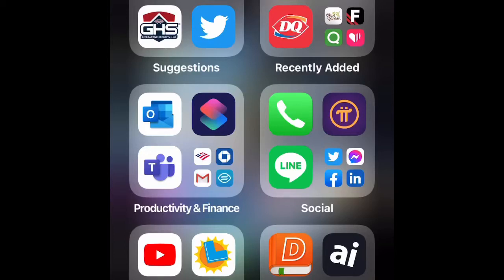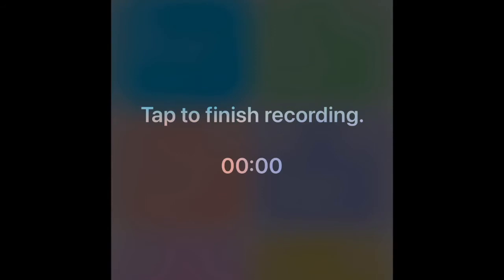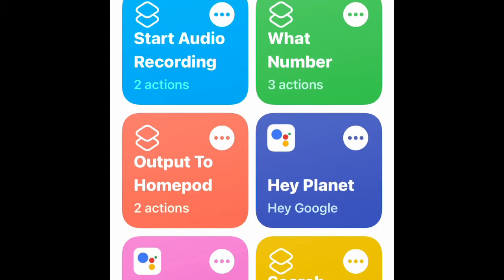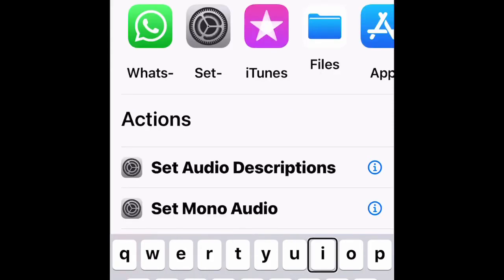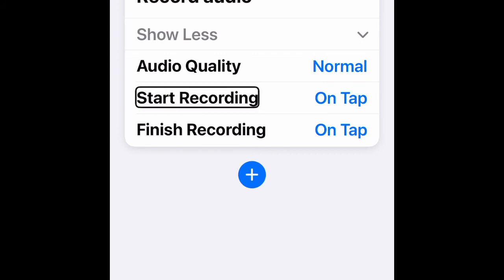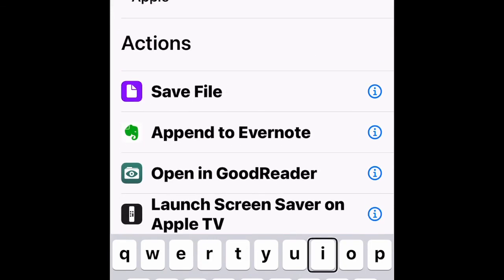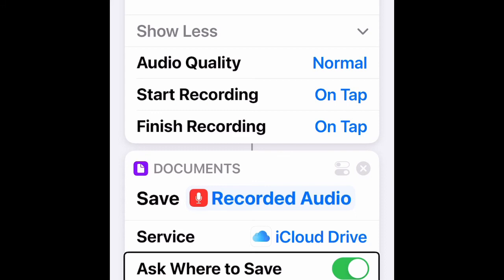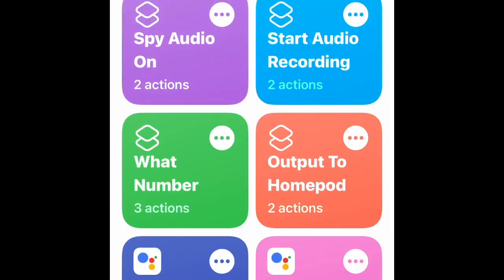How to create new Siri Shortcuts to start audio recording using VoiceOver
How to create new Siri shortcuts to start audio recording with voiceover
In this video, I show you how to create a Siri Shortcuts who record audio. This audio recording will not be using voice memo app.